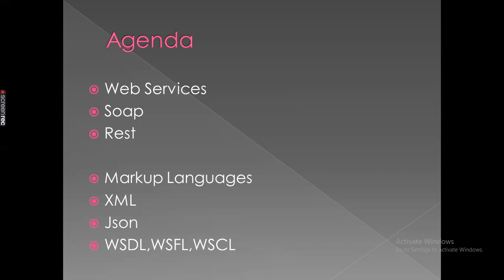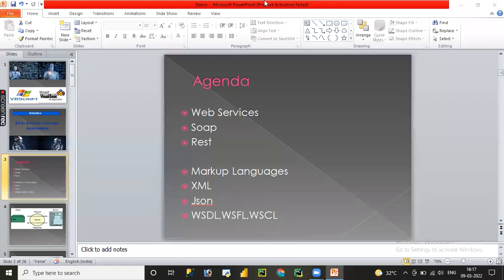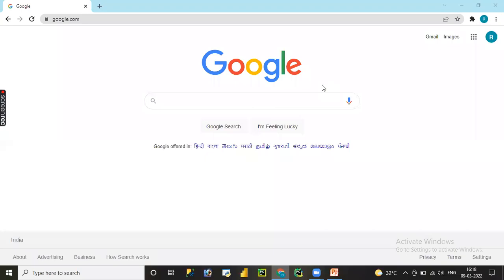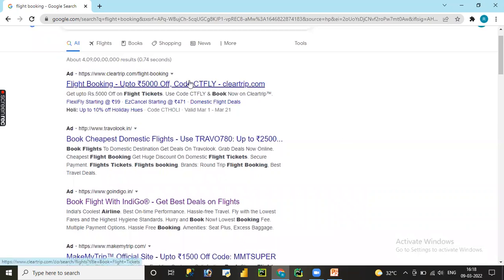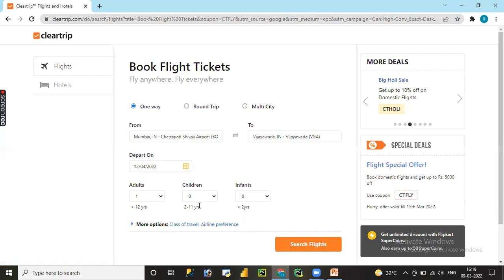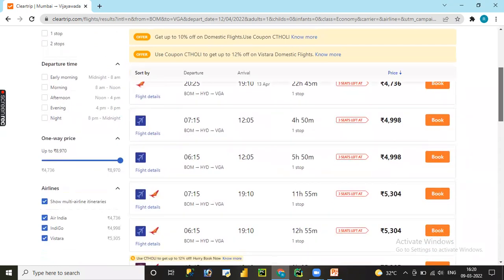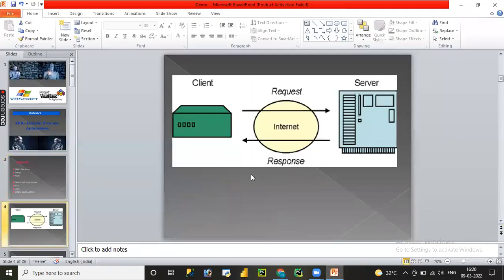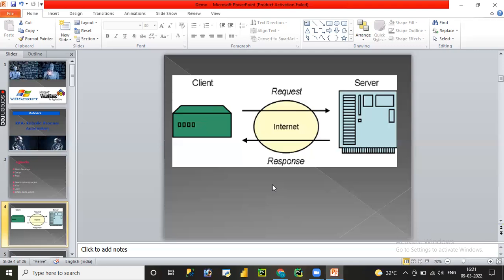Automation Anywhere A360| New Features of A360| webservices